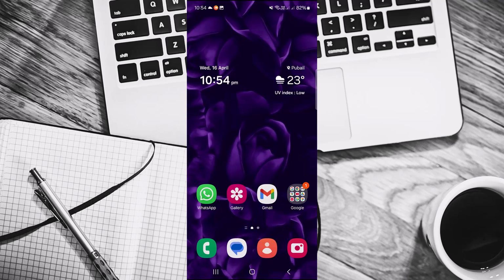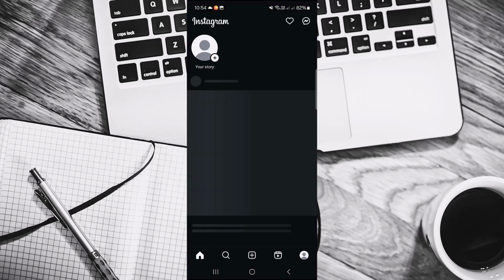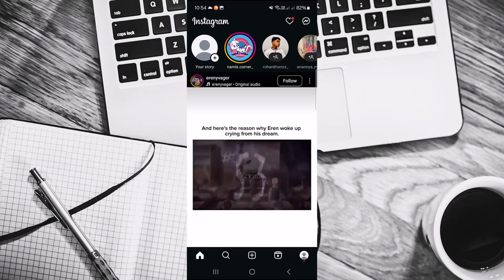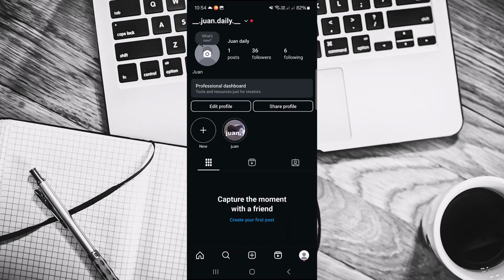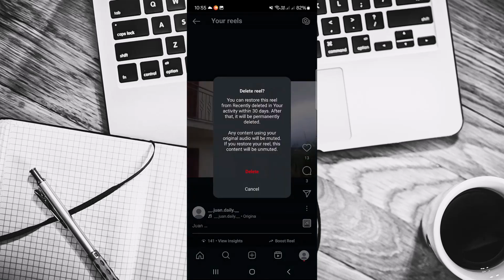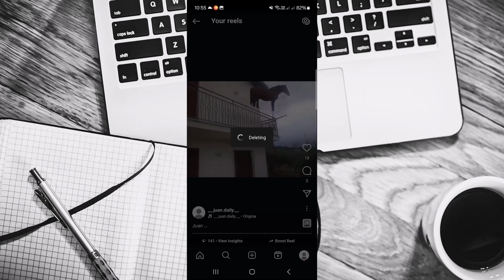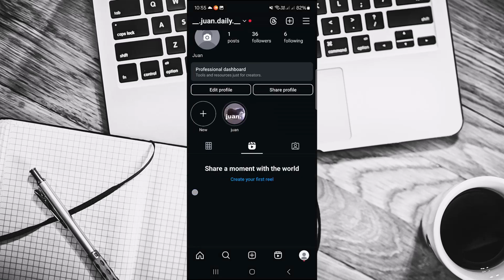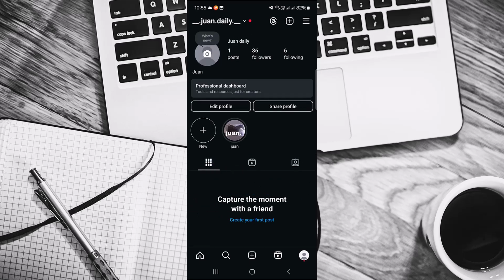How To Delete Instagram Reels 2025 - Full Guide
Learn How to delete Instagram Reels 2025 with this full step-by-step guide!
This is a step-by-step tutorial on how to delete instagram reels  full guide on this.
Watch the video until the end to find out how to delete multiple reels on instagram